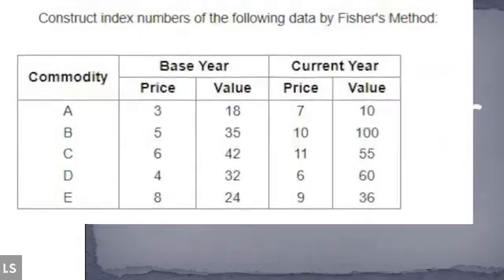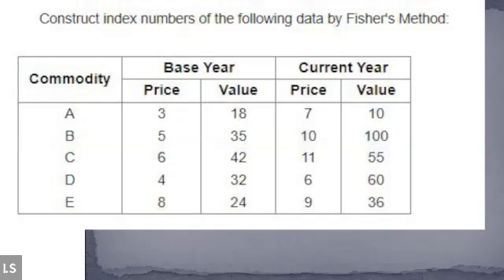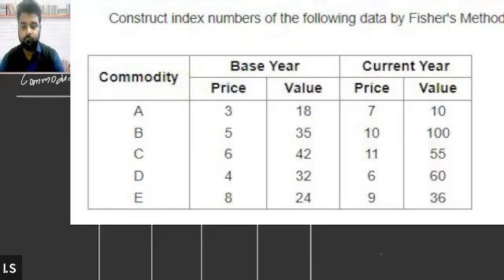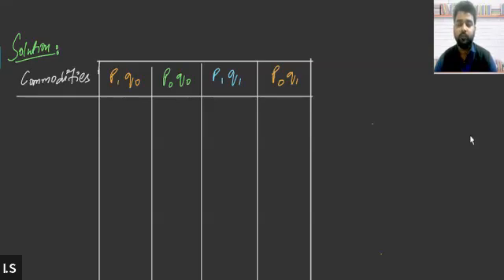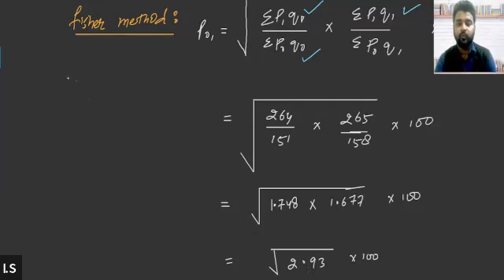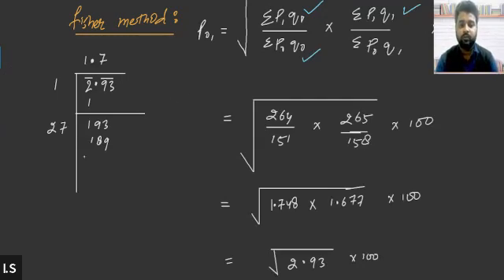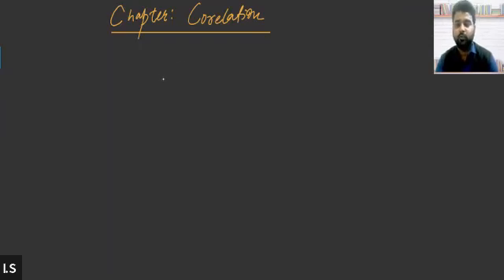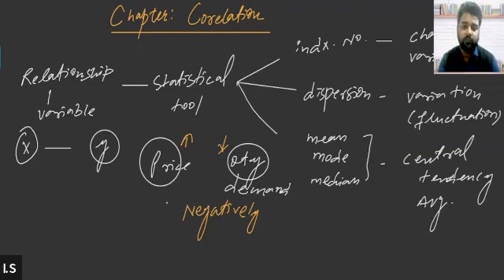Learnivio | Index Number | Economics | Riyad Batch | Lect 71 | 12-02-2022